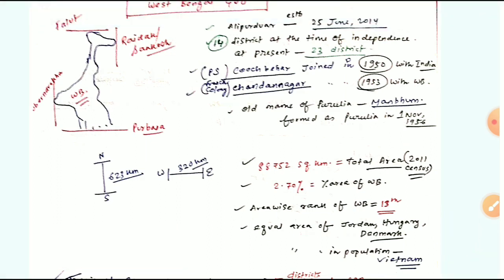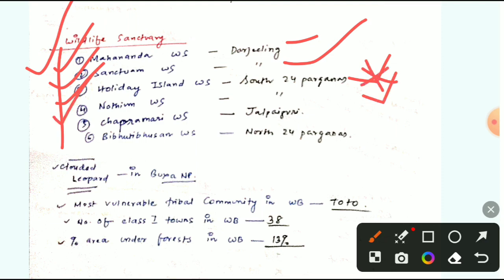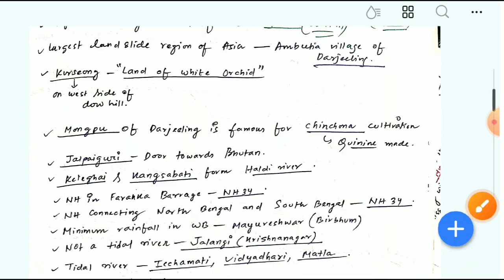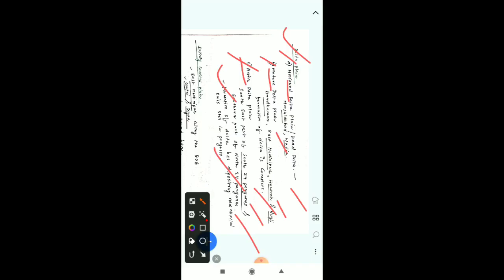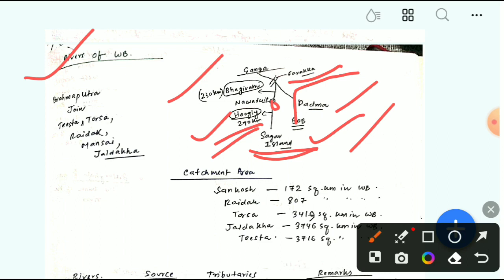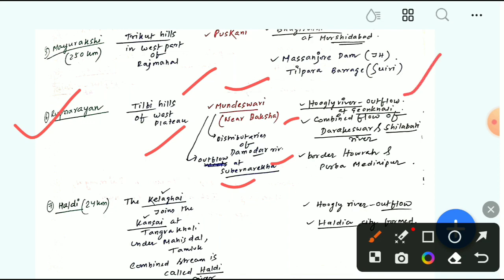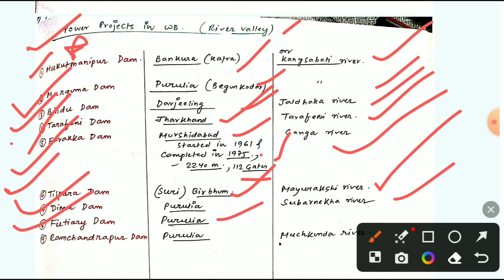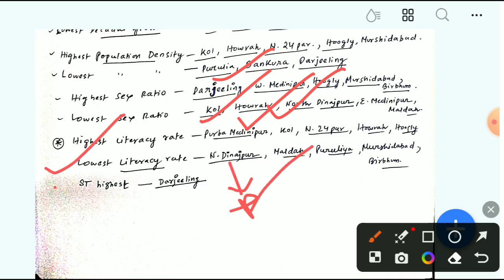WBCS Geography | West Bengal Geography| Geography Complete revision | Geography@SUCCESSSEEKER9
queries 👇
west bengal geography for wbcs
west bengal geography
west bengal geography in bengali
west bengal geography for wbcs in bengali
west bengal geography mcq
wbcs geography
wbcs geography class
success seeker
SUCCESS SEEKER
geography of west bengal
wbcs west bengal geography
best geography teacher in bengali
best geography class for wbcs
best geography classes for wbcs
indian geography for wbcs
geography for wbpsc
west bengal geography questions
wbcs 2021
wbcs geography classes
wbcs
wbcs 2023
wbcs preparation
wbcs prelims 2023
wbcs syllabus
wbcs exam
wbcs gk
wbcs 2023 preparation
wbcs 2023 prelims
wbcs syllabus change
wbcs exam pattern
wbcsc
wbcs 2023 exam date
wbcs syllabus 2023
wbcs 2023 strategy
wbcs preparation 2023
wbcs 2023 notification
wbcs pyqs
wbcs prelims preparation
wbpsc
wbcs preparation strategy
wbcs exam date 2023
wbcs topper
adda247 wbcs topper
wbcs wbpsc
wbpsc wallah wbcs toppers
geography
indian geography
world geography
geography for upsc
geography for ssc cgl
geography mcqs
indian geography mcq
indian geography in hindi
indian geography questions
world geography for exams
indian geography for upsc
geography wifistudy
world geography mcqs
indian geography mcqs
geography gk
geography by dr vipan goyal
geography quiz
world geography mcqs in hindi
indian geography mcqs in hindi
indian geography marathon class